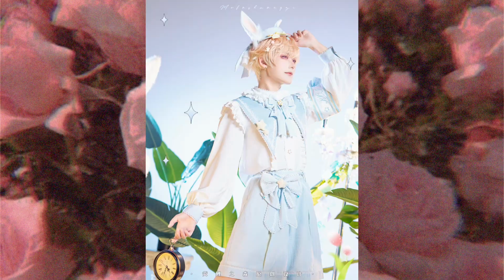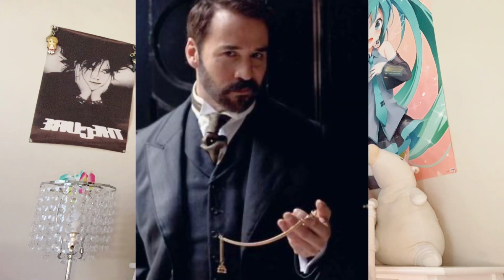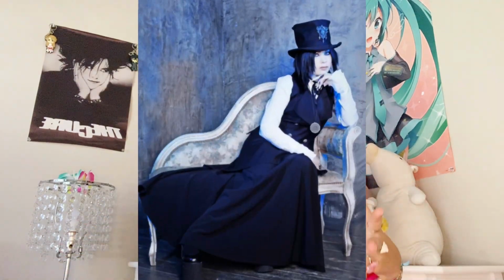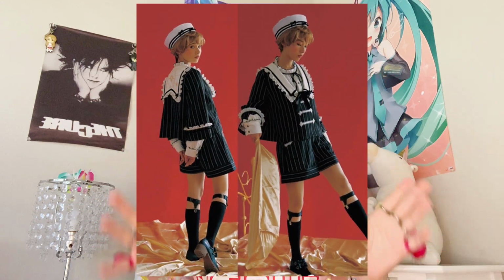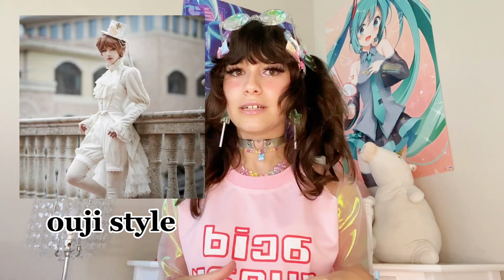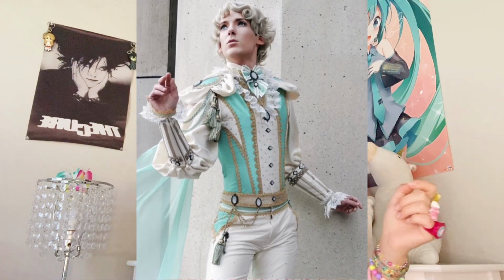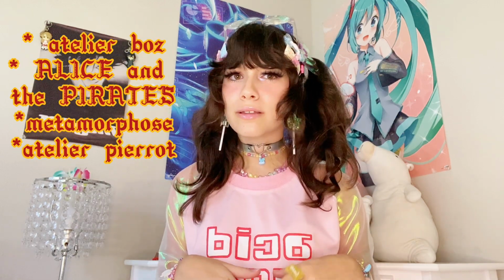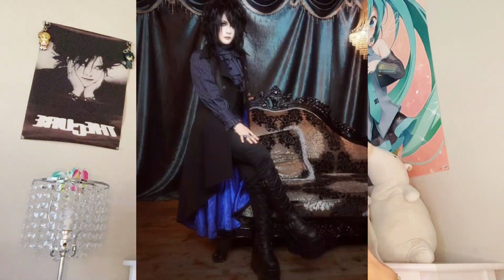WHAT IS MALE LOLITA FASHION? (& how do i dress it?) 🎩✨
hello everyone!

today’s video is about the male lolita styles and their orgins! i feel like their isn’t too much out there on male lolita / boystyle , so hopefully this video can help some people!

hope u enjoy!! xx

🥛☠️🎀🍥🦷 :･ﾟ✧:･ﾟ✧

🎀 Do you like watching stimboards? I have a channel where I make them! :) Follow my other YouTube channel, Sugary Cute, at

🎀 SOCIALS

Instagram, Pinterest & Tik tok ~ wickedbunniez

Depop 💕

✧･ﾟ: ✧･ﾟ: 🥛☠️🎀🍥🦷 :･ﾟ✧:･ﾟ✧

strawberry style outfit fashion harajuku fashion twilightcore balletcore punk goth lolita egl fashion style outfit trend trendy thrift thrifting dark academia gyaru jfashion y2k 2000s 90s 80s 70s mcbling coquette grunge grunge fairycore cottagecore cutecore kawaiicore kawaiikei kawaii decora fairy kei swag kpop egirl soft girl boho twee cyber whimsigoth scene emo coconut girl preppy japanese